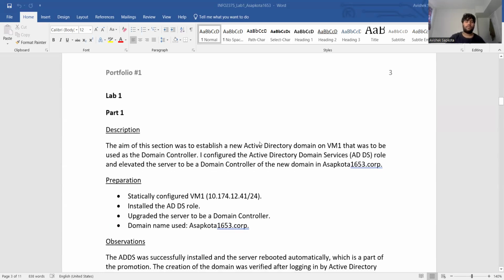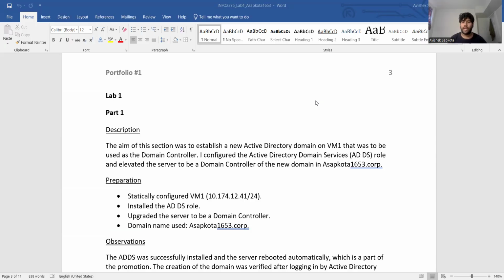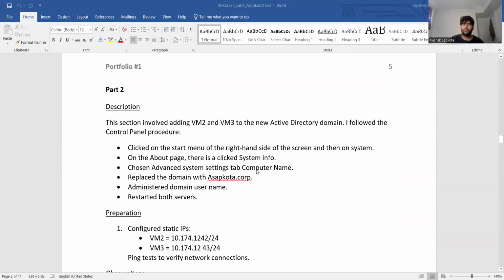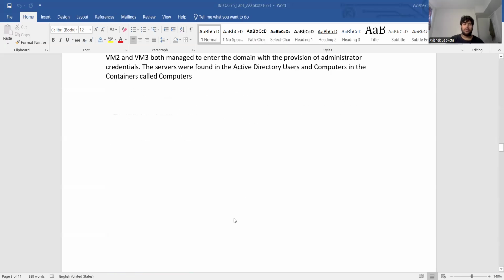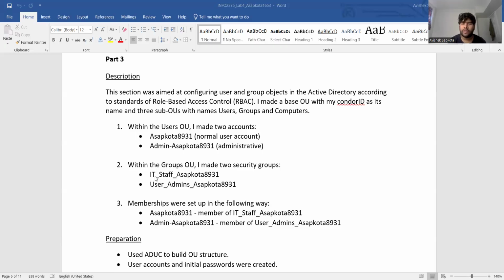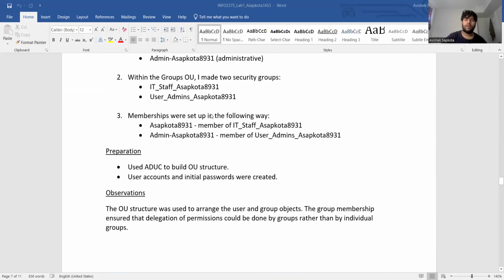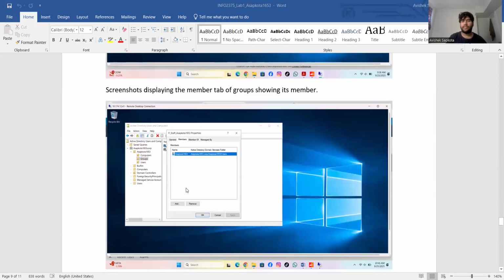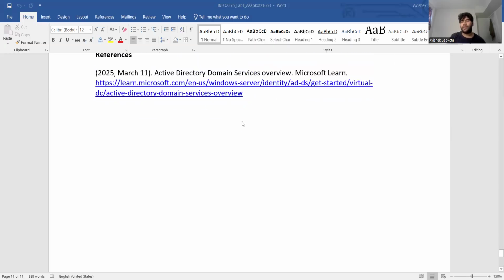Windows Server VM, ADDS & RBAC